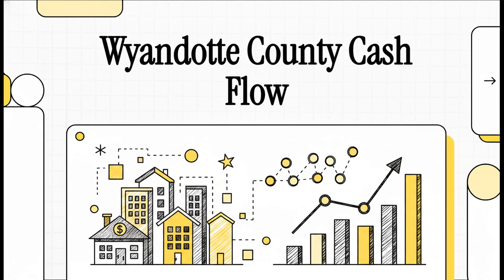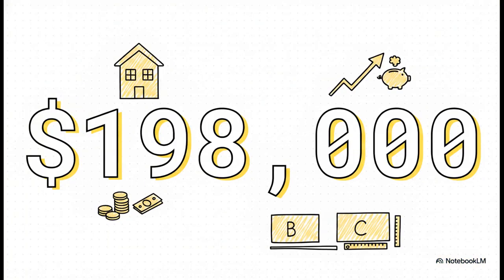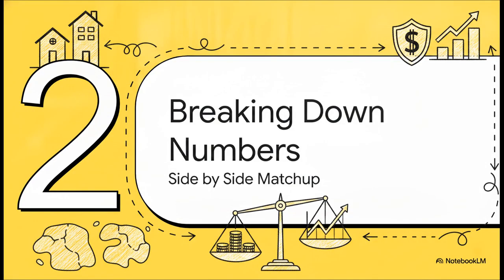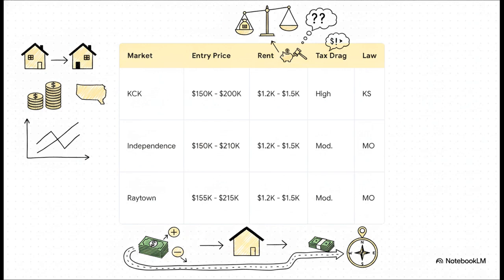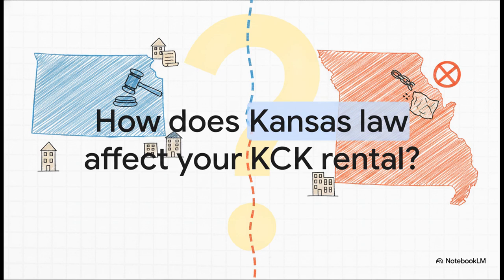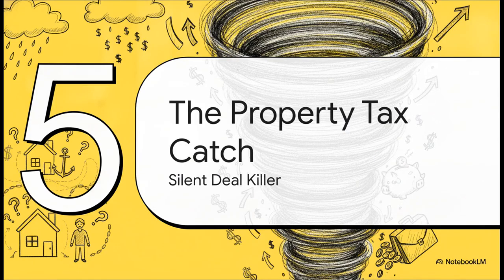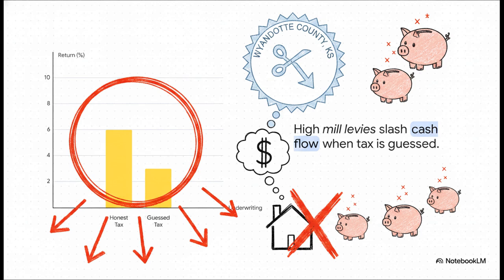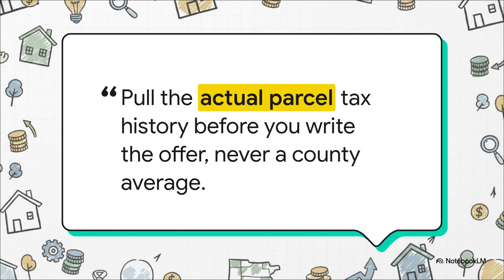Wyandotte County KCK Rental Investing: Overlooked Cash Flow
Alpine Property Management Kansas City
📍 Serving the Kansas City metro (MO & KS) | alpinekansascity.com

Is Wyandotte County, Kansas City, Kansas, a good place for rental property investment? Many first time and remote investors focus on the Missouri side of Kansas City. But the Kansas side, particularly Wyandotte County, offers unique opportunities often overlooked.

Alpine Property Management breaks down why KCK pencils differently. We compare entry prices and property taxes against east Jackson County, Missouri markets. We also discuss the impact of the Panasonic plant on western Wyandotte and crucial differences in Kansas landlord law versus Missouri statutes.

📞 Want help building and managing your Kansas City rental portfolio? to talk with the Alpine team.

TIMESTAMPS
0:00 KCK: The Overlooked Side of Kansas City
0:55 What Makes Wyandotte County Different?
1:48 KCK Numbers Versus East Jackson Markets
2:50 Panasonic Plant Pulling Western Wyandotte Demand
4:02 Kansas Landlord Law Changes
5:15 KCK Rental Rates and Occupancy
6:10 The Property Tax Catch in Wyandotte County
7:18 Which KCK Submarkets to Focus On